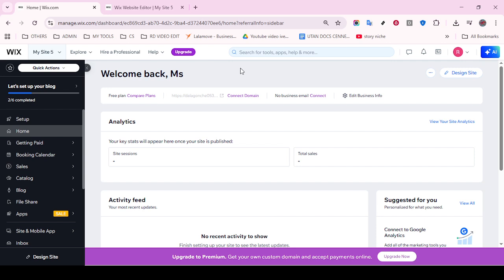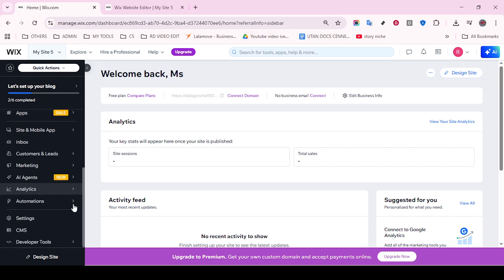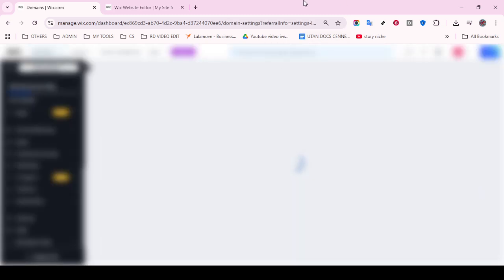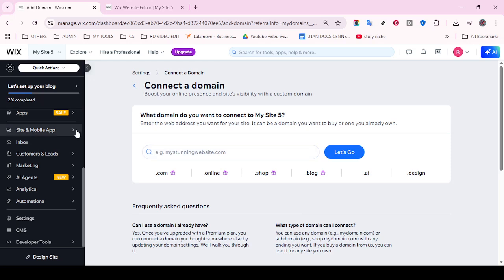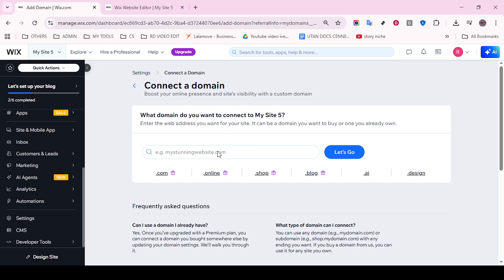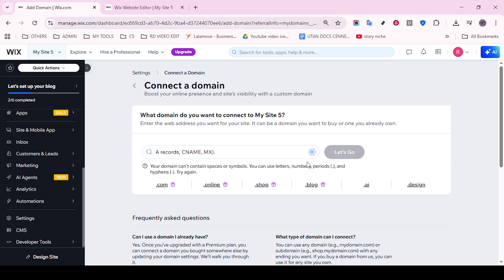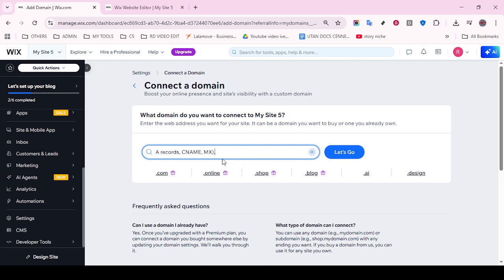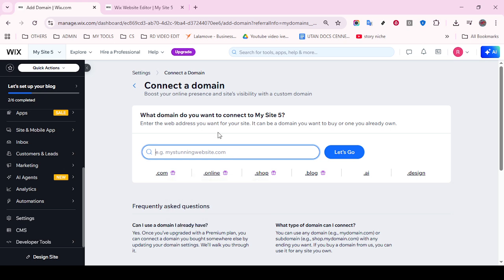How To Find Wix DNS 2025 Step by Step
Want to find your Wix DNS records fast in 2025 and connect your domain without headaches? This step-by-step tutorial shows you exactly where Wix hides your DNS settings, how to copy the necessary A & CNAME records, and how to point or verify your domain — even if you're a total beginner. I walk you through the Wix dashboard, where to find DNS records, how to export or copy them, and common gotchas (propagation time, TTL, and SSL). Perfect for bloggers, shop owners, devs, and anyone moving a domain to Wix or troubleshooting a domain connection.

What you’ll learn in this video/article

Quick navigation: Log in → Domains → Advanced DNS (exact clicks explained).

Identify A, CNAME, MX, TXT records Wix uses for site hosting and email.

How to copy DNS records to your domain registrar (GoDaddy, Namecheap, Cloudflare, etc.).

Verify domain on Wix and check SSL; troubleshoot common errors.

Tips to speed up propagation and keep email working during migration.

Why this guide is different
Updated for 2025 — covers Wix’s latest dashboard layout, UX updates, and the fastest ways to verify and troubleshoot domains today. Includes checklist, screenshots (if you want them), and a simple copy-paste-ready DNS checklist.